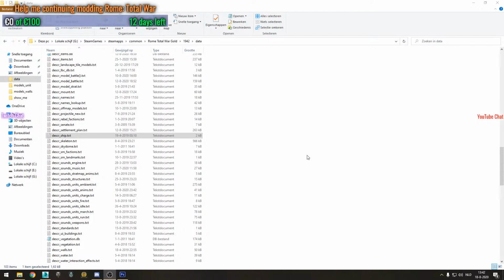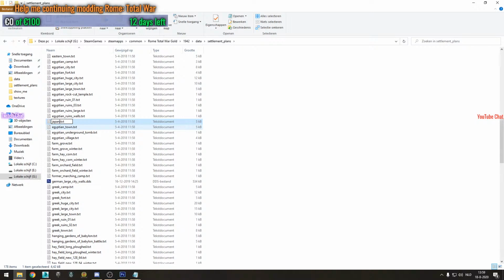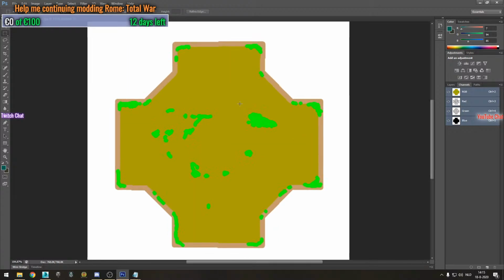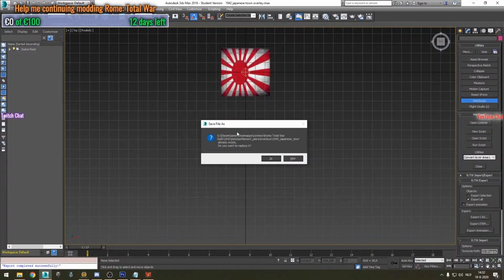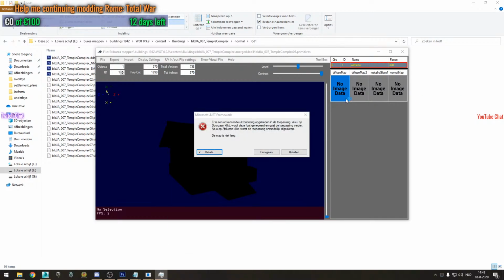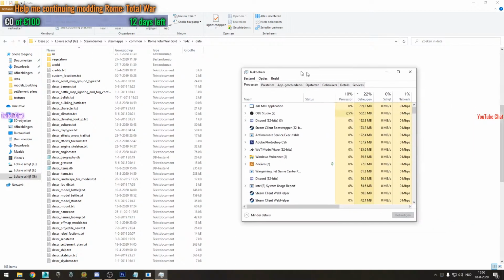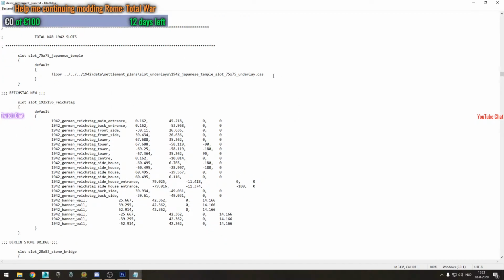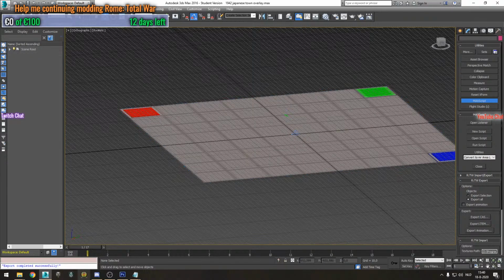Total: War 1942 Live Modding! #1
This time I will continue with settlement editing for Rome: Total War!